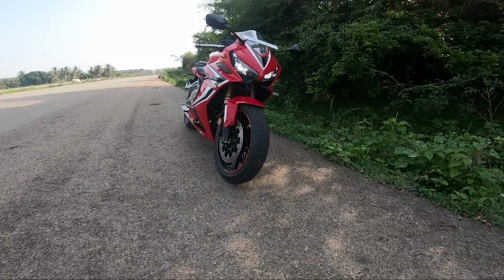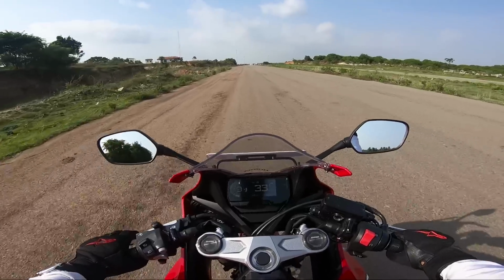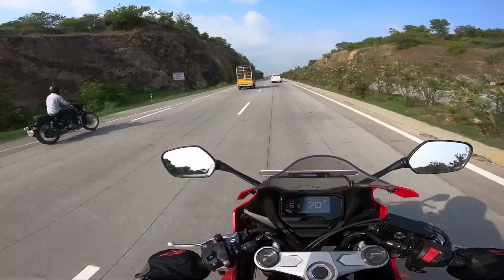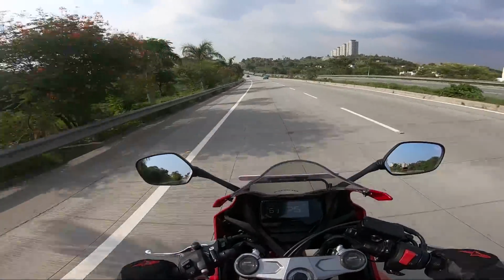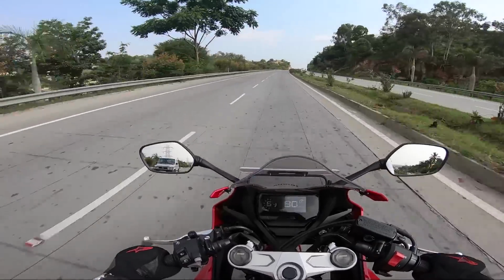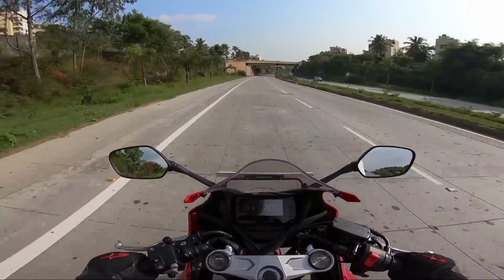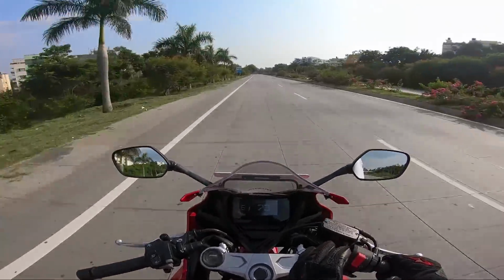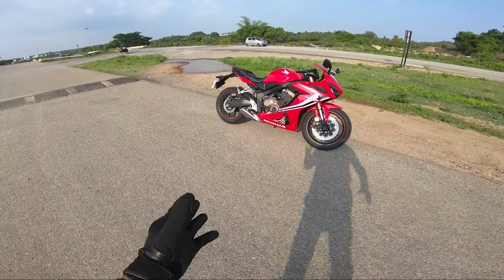My New Bike - Honda CBR 650R - India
My New Bike - Honda CBR 650R